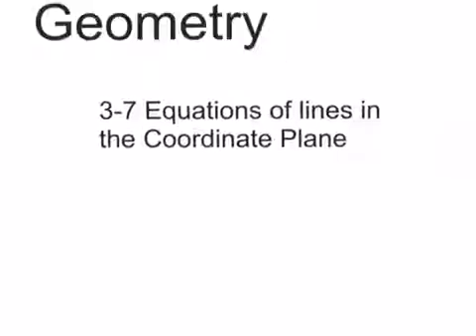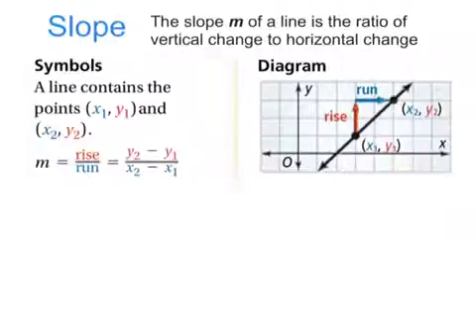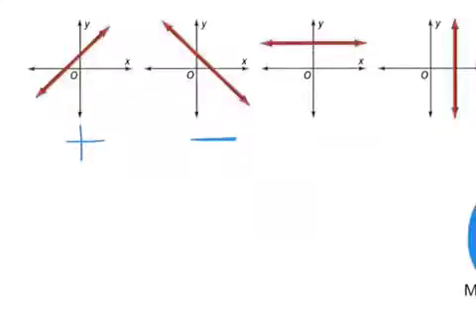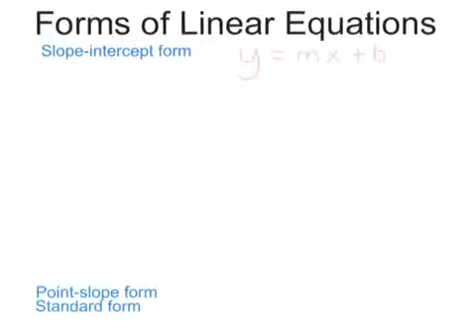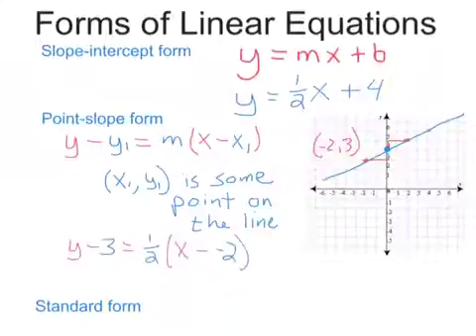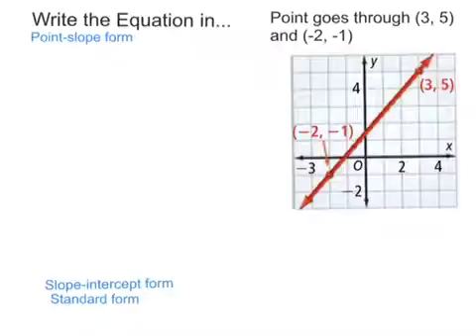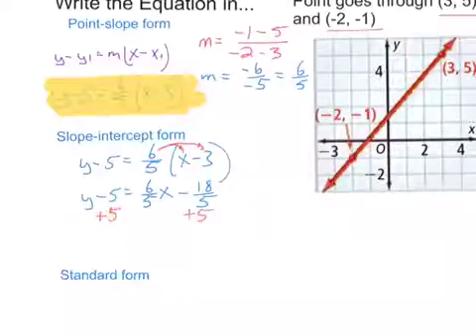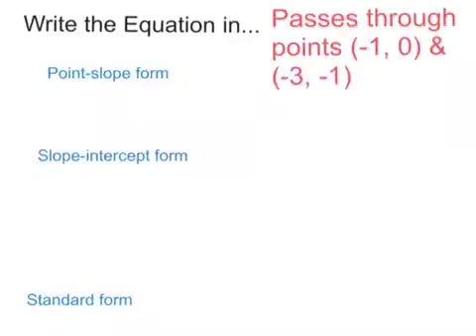Geo 3.7 Equations of Lines in Coordinate Plane